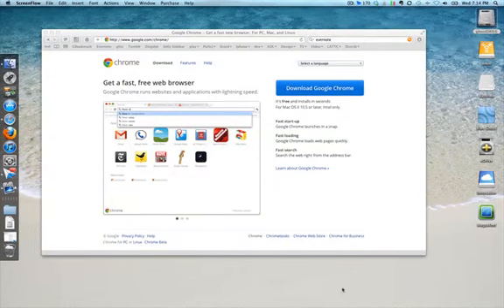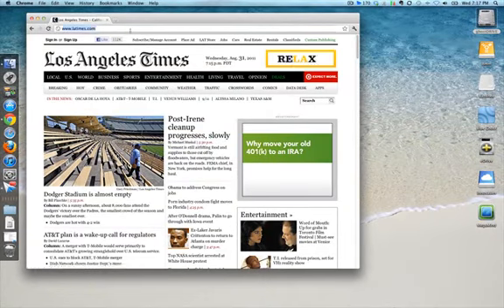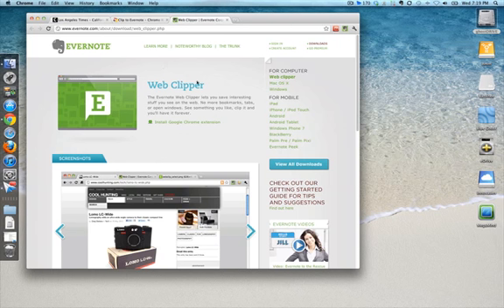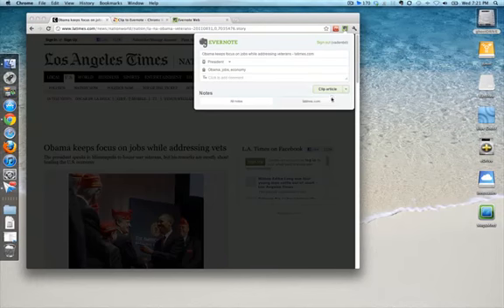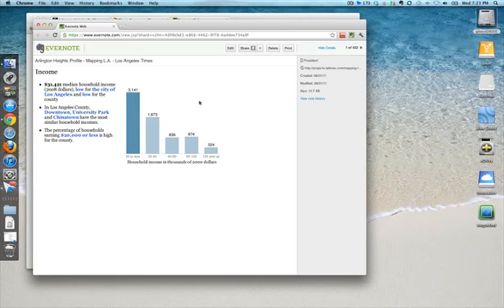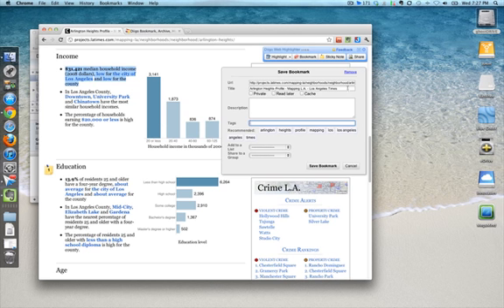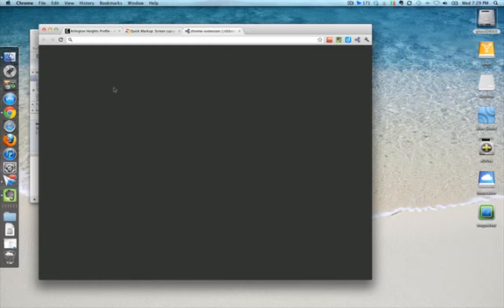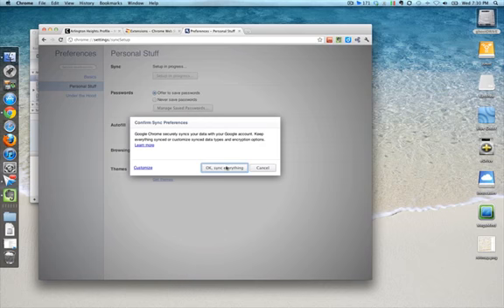Setting up Google Chrome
Setting up google chrome with the extensions to succeed.